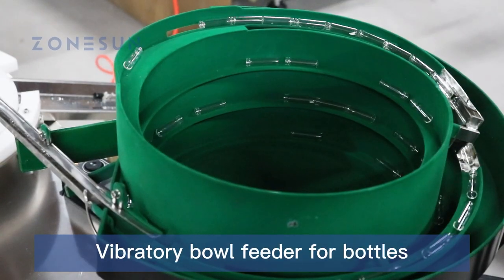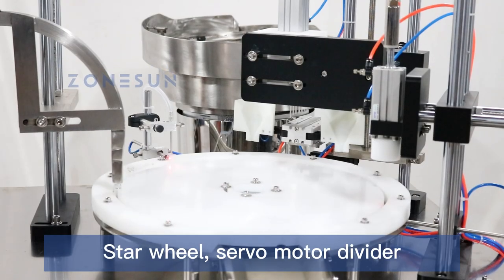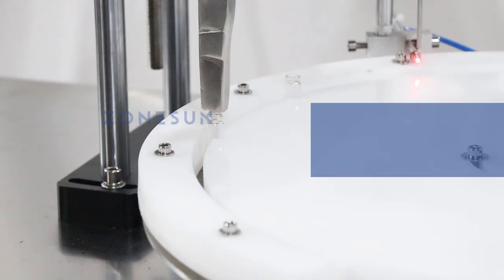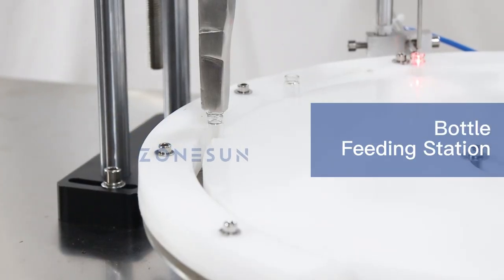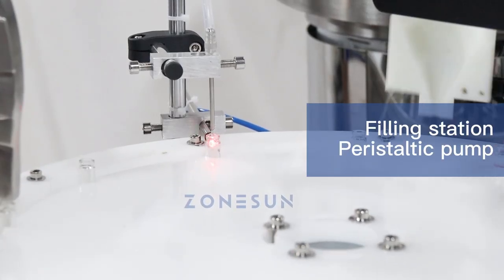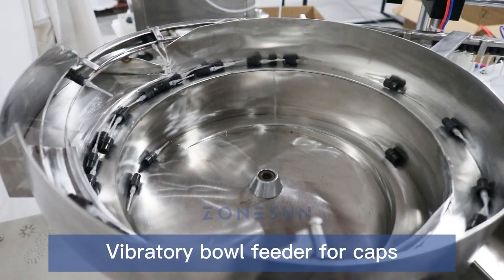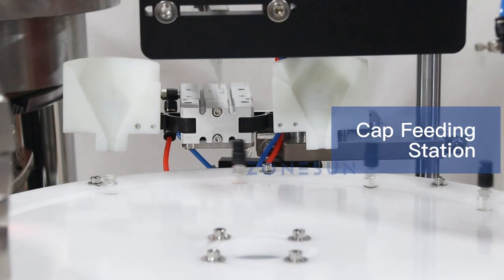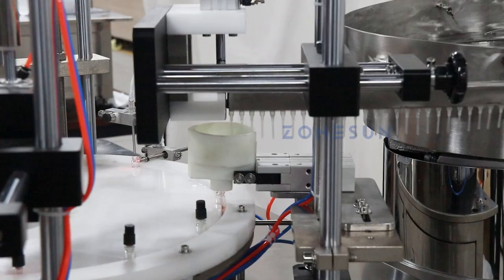ZONESUN Perfume Bottle Filling Machine Scent Fragrance Packaging Monoblock Bowl Feeder ZS-AFC7C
Introducing our new perfume filling machine, an all-in-one packaging solution that includes bottle feeding, filling, capping, and sliding. Our machine features a star wheel design with multiple workstations, driven by a servo-driven indexer for precise and efficient operation.
Whatever your packaging needs are, you can rely on ZONESUN.